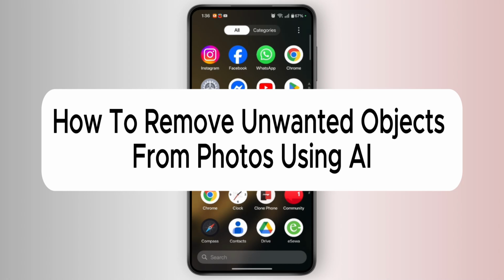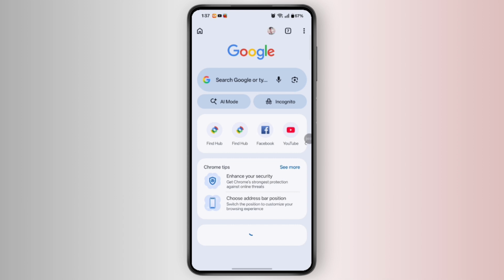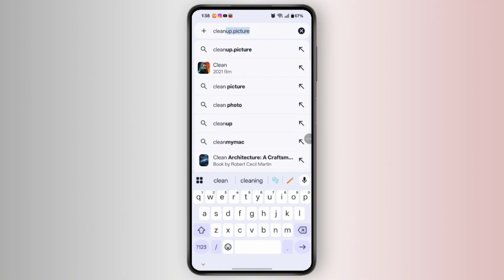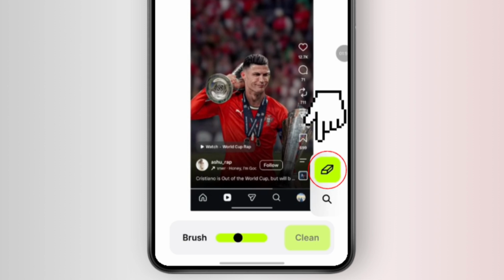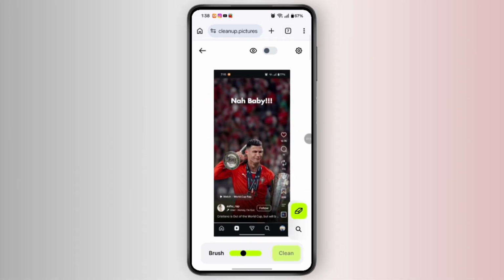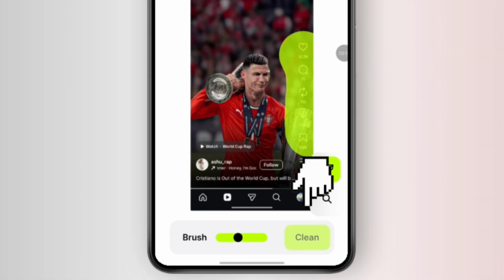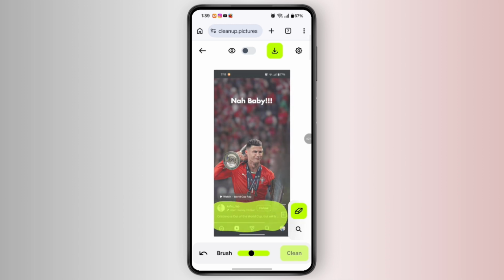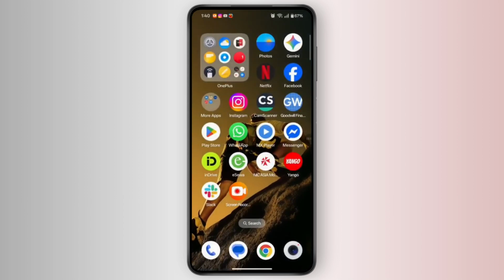How to Remove Unwanted Objects from Photos Using AI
Learn how to remove unwanted objects from photos using AI in this step-by-step tutorial. Whether you want to clean up your images, erase distractions, or improve your photos with AI, this guide will walk you through the entire process.

In this video, you'll learn how to remove unwanted objects from photos using AI with an easy AI photo object remover. You'll also discover how to erase objects from photos AI, remove people from photos with AI, use an object removal photo editor, and follow an AI photo editing tutorial for quick and professional-looking results. This how to tutorial is perfect for beginners and anyone looking to edit photos effortlessly.

Timestamps:
0:00 Introduction
0:20 Remove Unwanted Objects with AI